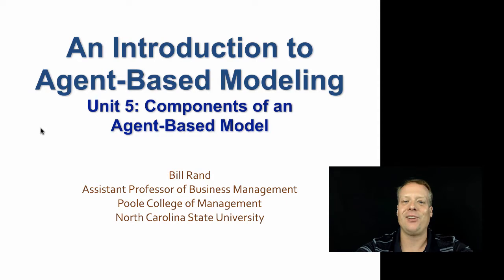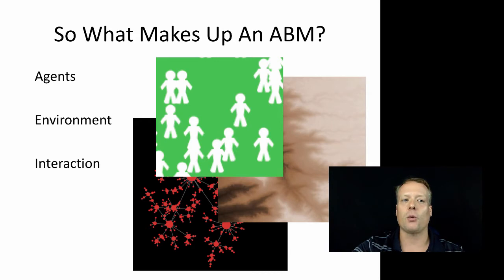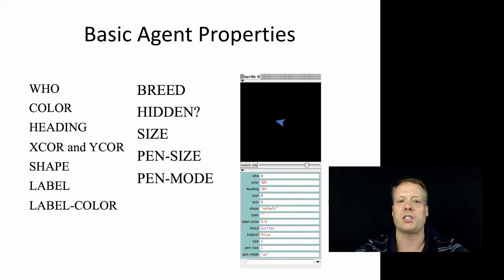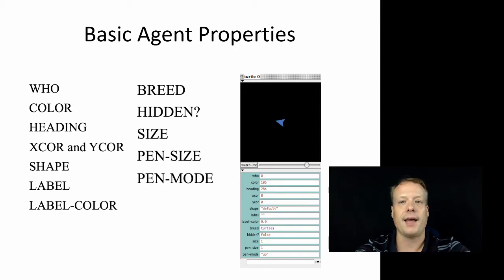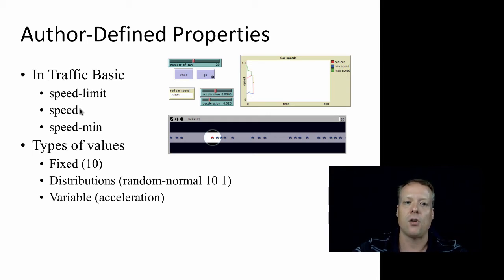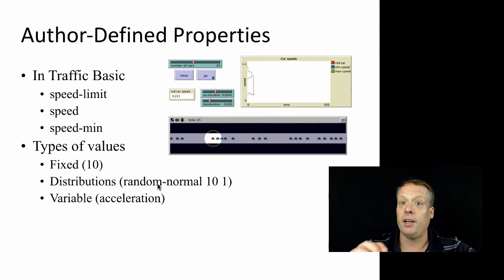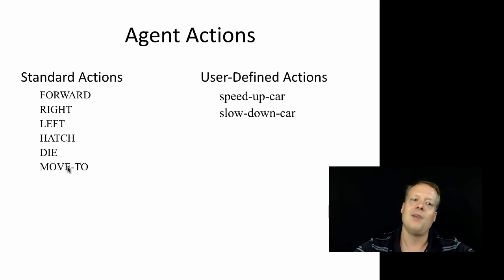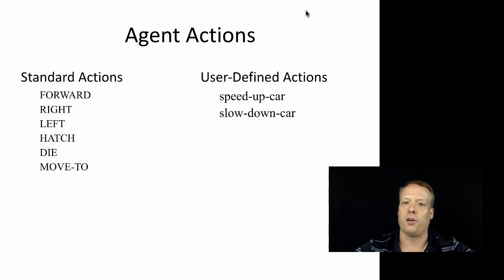Agent-Based Modeling: Agents in an Agent-Based Model